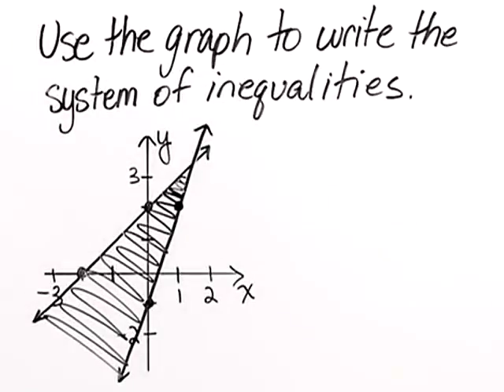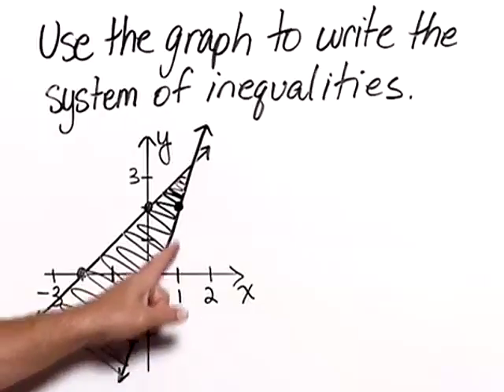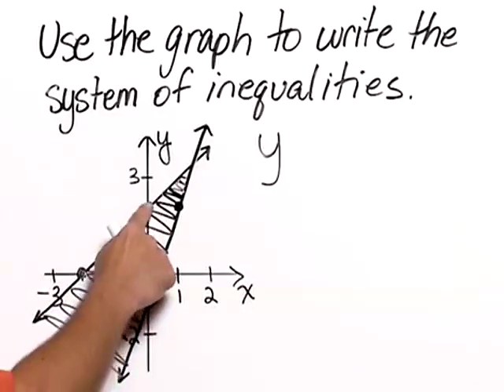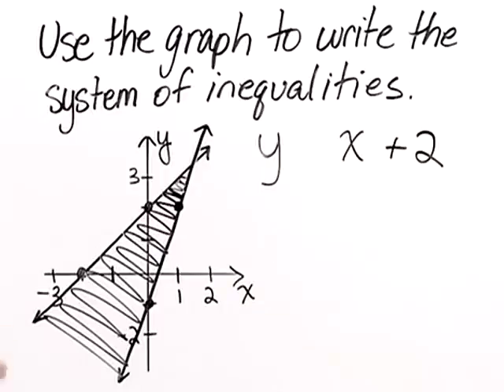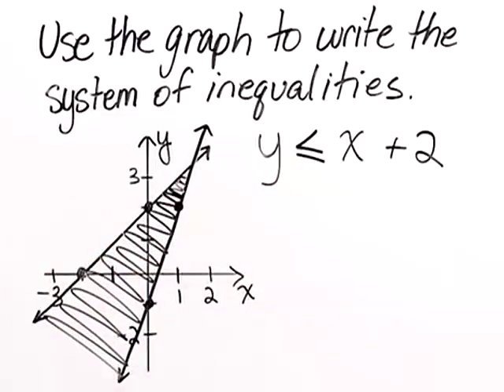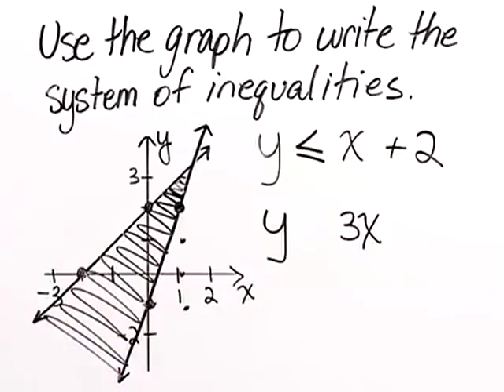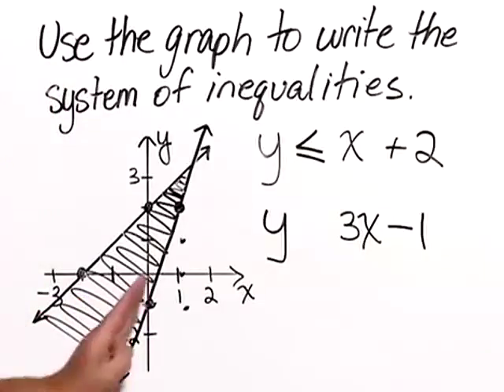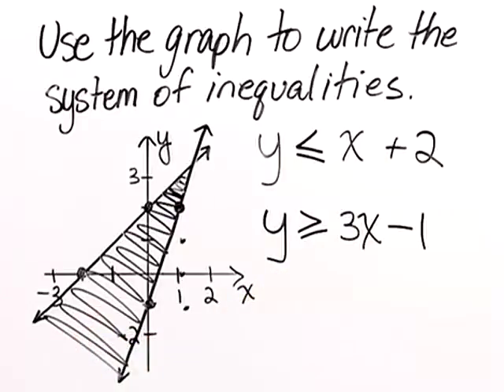Rockswold/Krieger Intermediate Algebra Chapter Test Prep: Ch. 4 Ex. 15